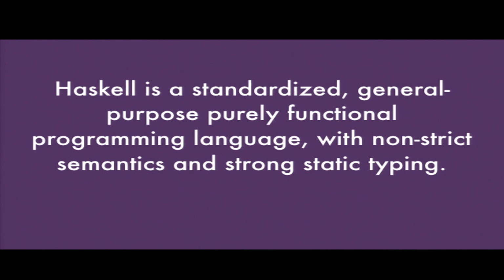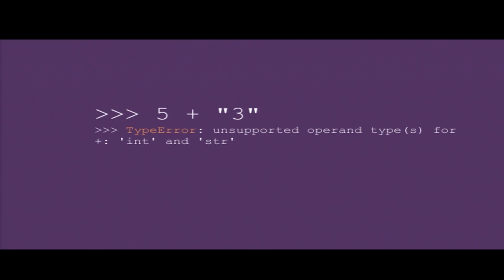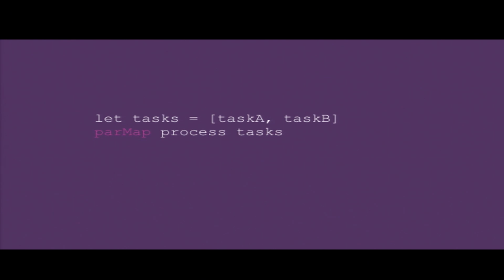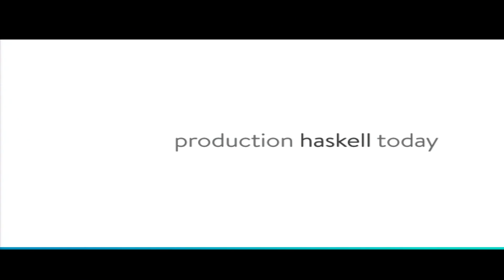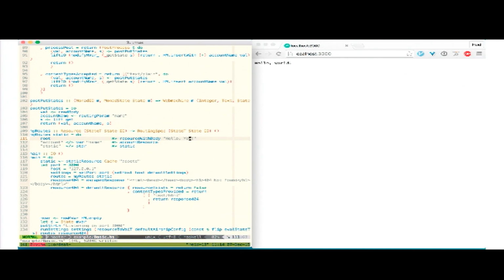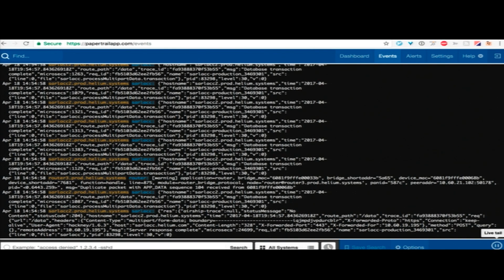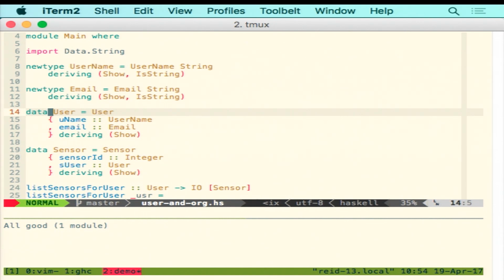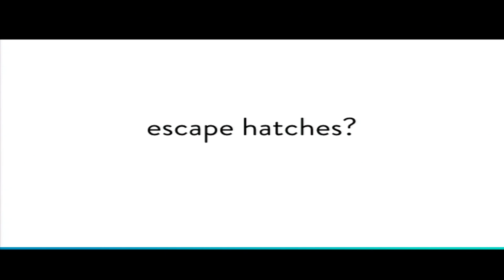Philly ETE 2017 #18 - The Dream of the 90s is Alive in Haskell - Reid Draper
Haskell, a language older than Java and Python, has only recently seen an uptick in commercial use. Why did it take so long? In this talk, we’ll see how design decisions made almost thirty years ago are paying off, as well as tooling improvements that have made Haskell more suitable for commercial use. Seen through the lens of using Haskell at Helium, we’ll also explore production software concerns like builds, deploys, monitoring, logging, and testing.